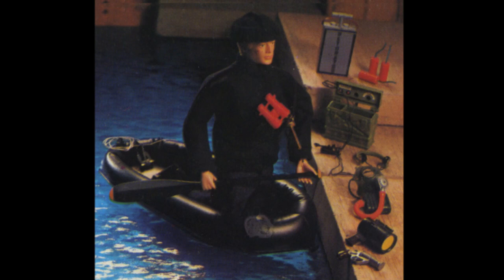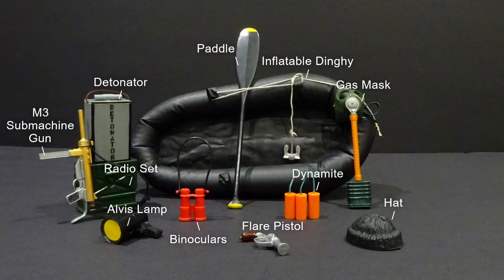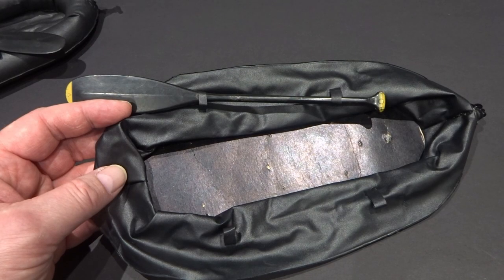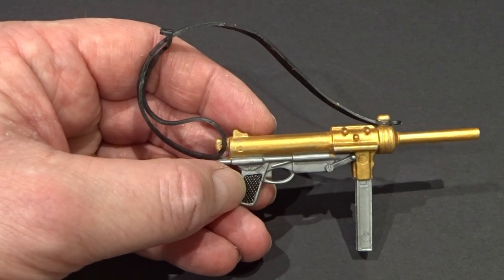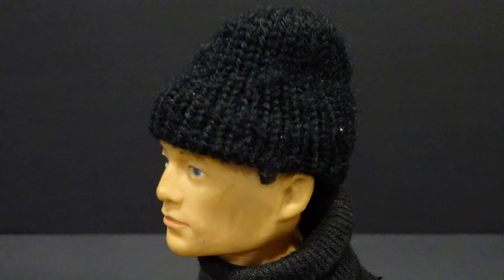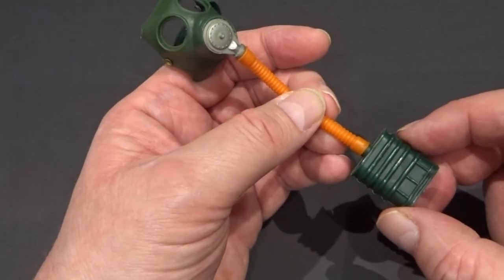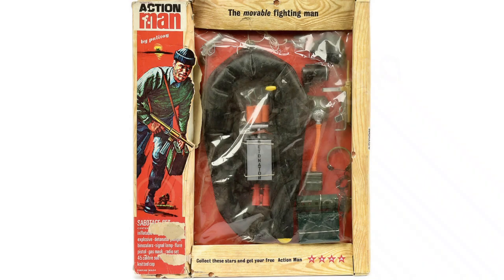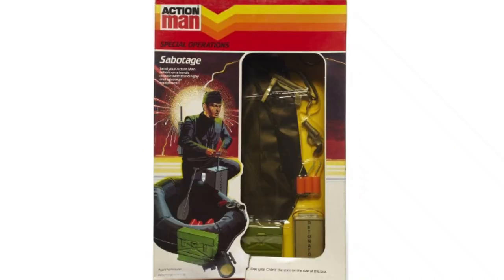Action Man Sabotage Outfit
Released in 1969 it was unique in that it had no uniform only accessories
The uniforms most commonly associated with this set are The French Resistance and Commando uniforms which were used to display Sabotage set in equipment manuals.

Contents: Inflatable Dinghy with rope and anchor, Paddle, Radio Set,  Dynamite Sticks, Detonator Box, Alvis Lamp, Flare Pistol,
M3 Sub-machine Gun, Gas Mask and Binoculars

1969 First Issue Cat: 94034118
1974 Second Issue Cat: 34160
1978 Locker Box Cat: 34310
1981 Soldiers Officers Experts Book card: 34336
1982 Soldiers Officers Experts card packaging: 34403